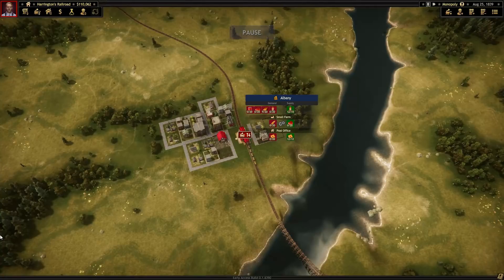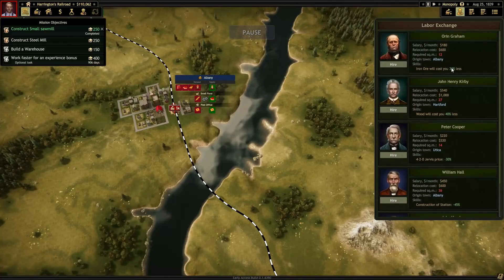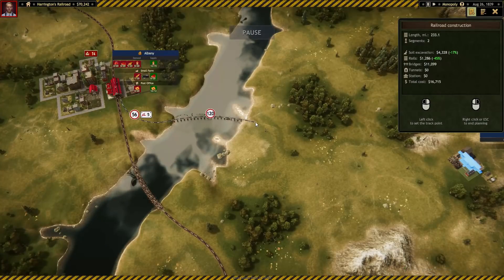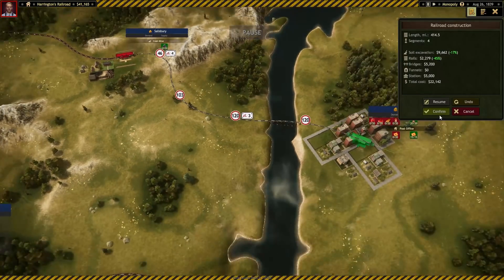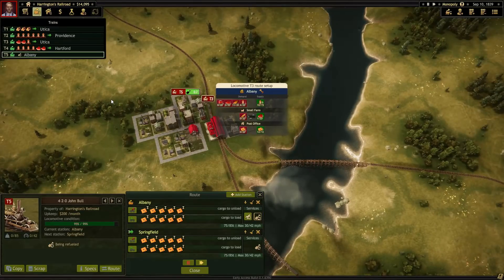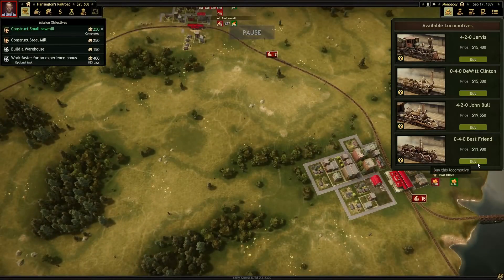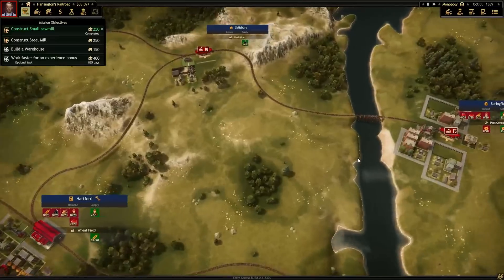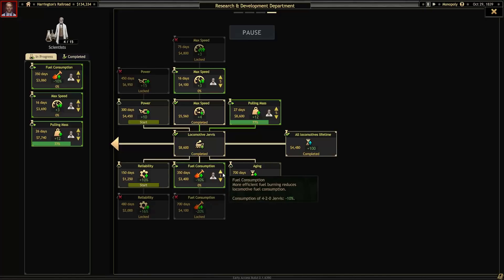Railroad Corporation Strategy & Tactics 6: Steaks Well Done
As fun and profitable as building up route after route for pure profit is, we do have a longer term objective to keep in mind. Steel is needed and tools are not far off from that. However, with a healthy financial base, it is much easier to accomplish these tasks rather than dedicating years of in-game saving. And the sooner we can get our objective worked on, the sooner we can return to adding more and more profitable routes.

FTC: This game was given to me for free from the publisher. This does not affect my opinion of it in any way.